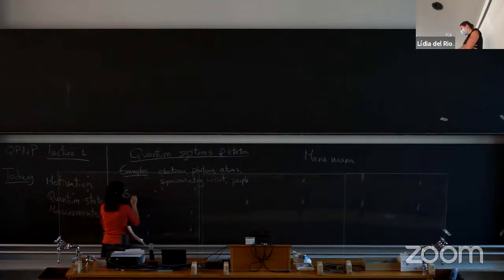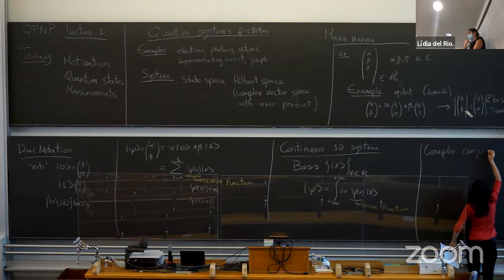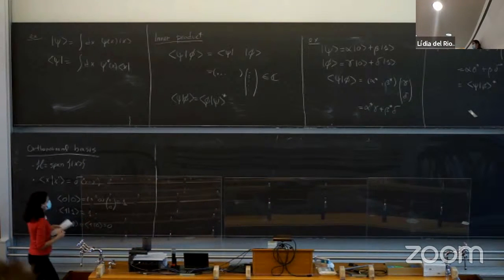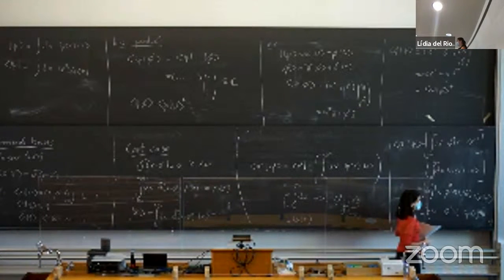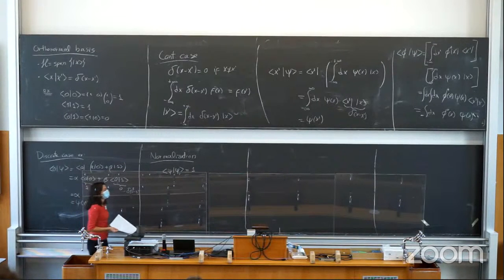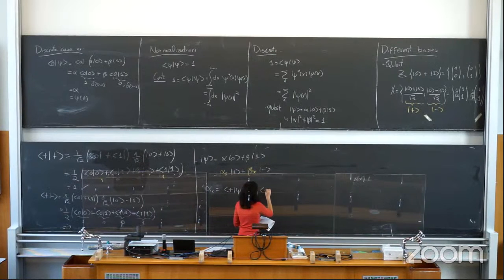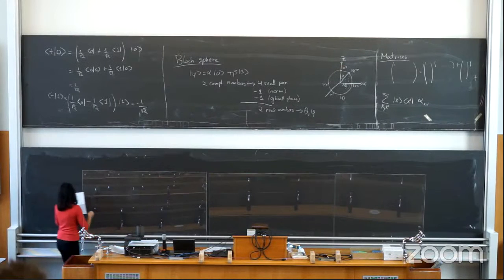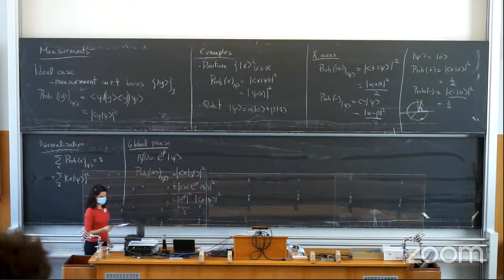Introduction to quantum states | Quantum Physics for Non-Physicists HS21 L01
-- Technical issues: blackboard out of focus for the first half (45min). Our apologies! The handwritten notes are on Moodle and they help follow the lecture --

Lecture 01 - 21st September 2021

Contents of this lecture:
- Motivation and logistics
- Quantum states and Hilbert space: discrete and continuous cases.
- From the wave function to Dirac notation.
- Inner products in Dirac notation
- Measurements with respect to a basis (intro)

ETH Zurich

Lectures streamed live on Tuesdays and Thursdays. All learning materials on Moodle.